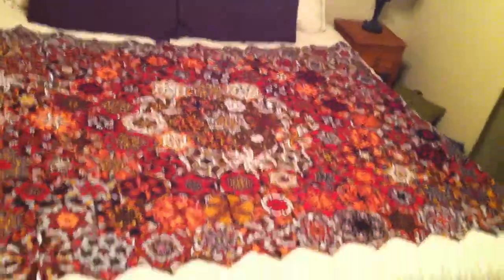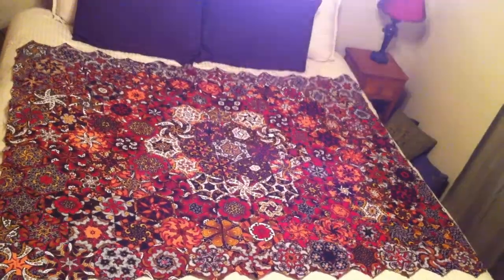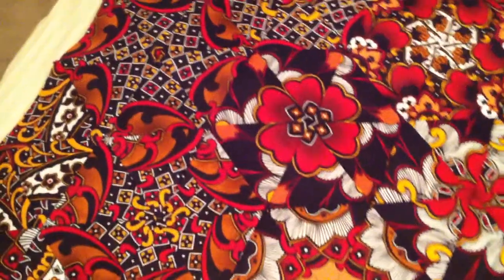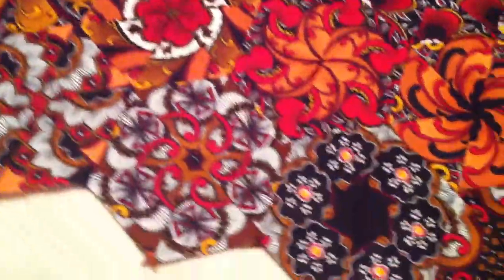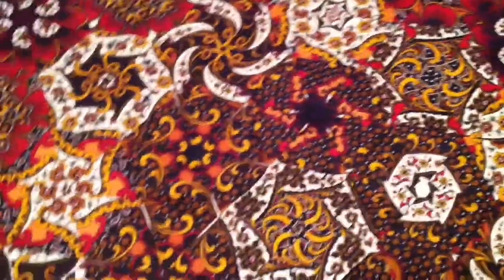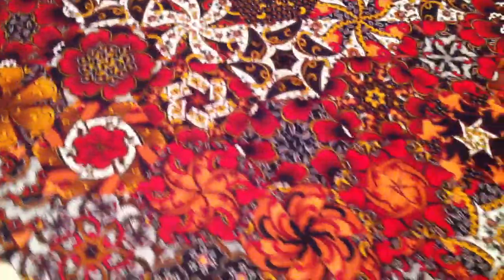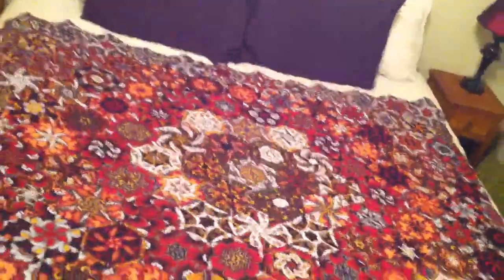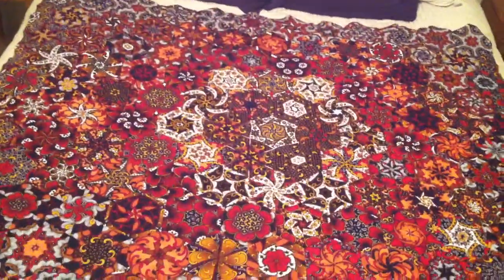The AIDS/Lifecycle Fund Raiser Quilt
A video showing off the finished center of the quilt I raffled off as part of my ALC fundraising.